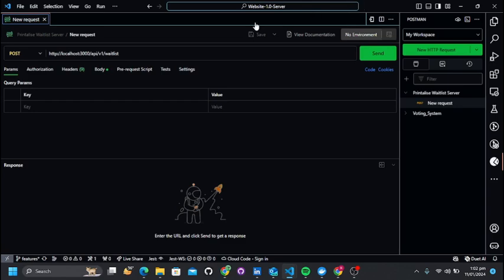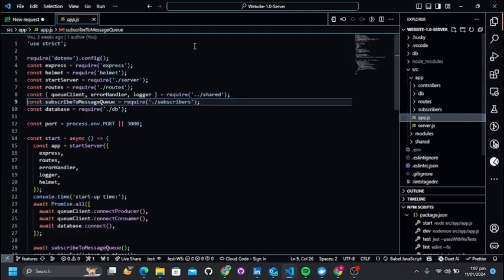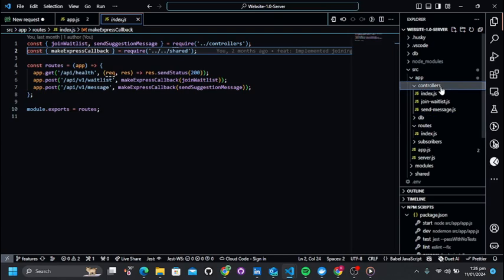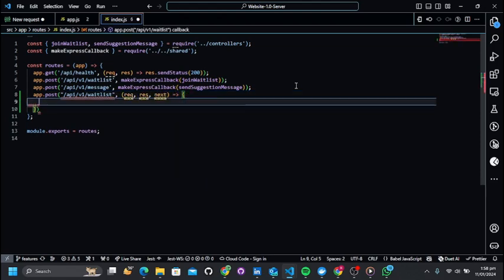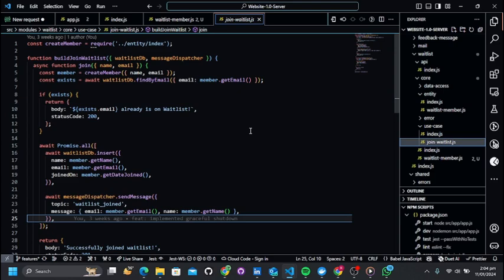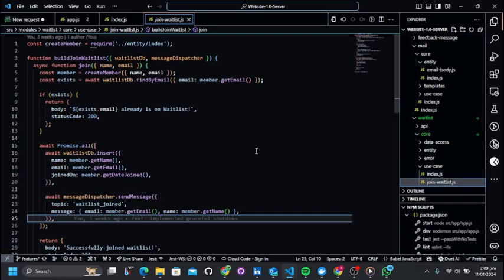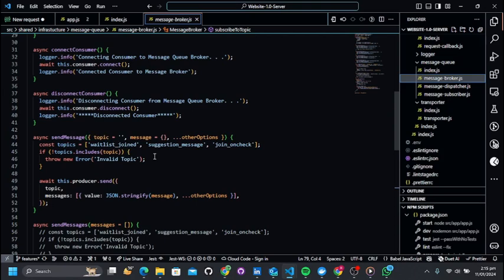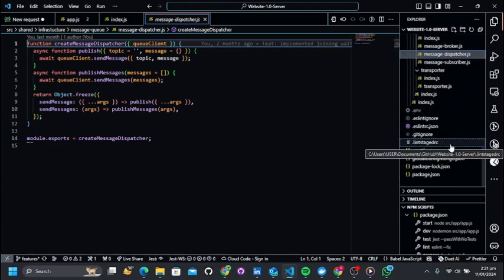Nodejs Clean Code Example Project using Apache Kafka, Nodemailer, MongoDB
In this video I worked on side project using Uncle Bob Clean Code Concept to create a Nodejs server which uses Apache Kafka as a message queue for asynchronous operations, where users are able to join the waiting list of a product or service.